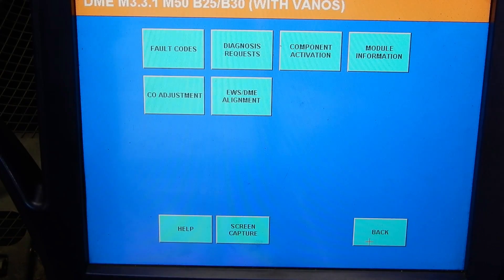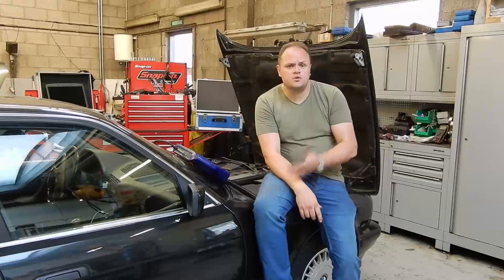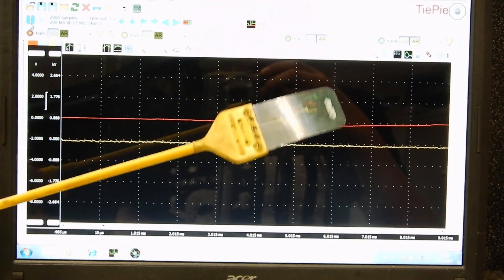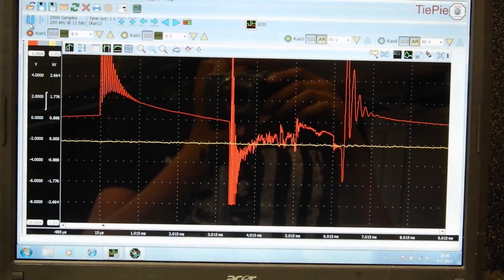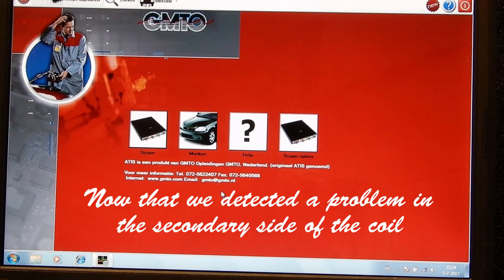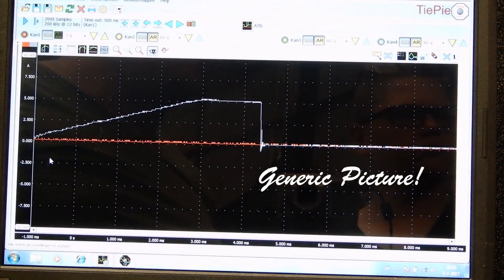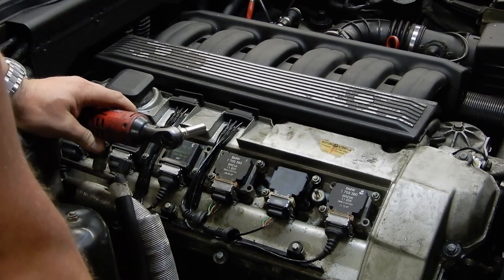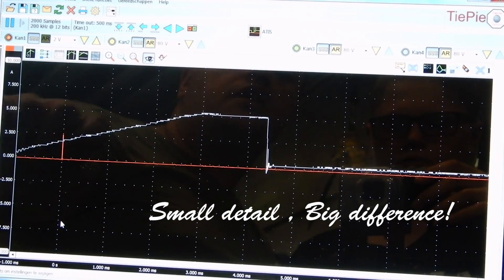No fault codes Misfire diagnose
Bmw e34 Misfire diagnose , how to diagnose a misfire without fault codes using a scope